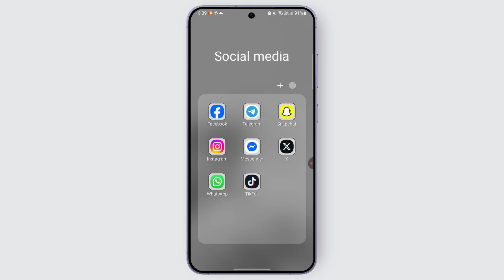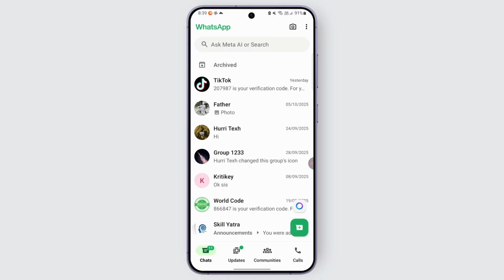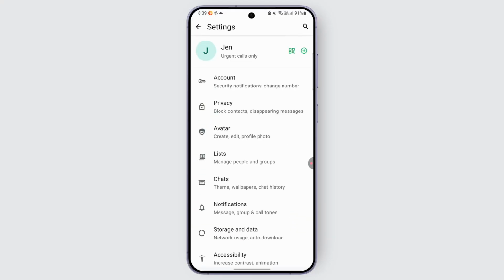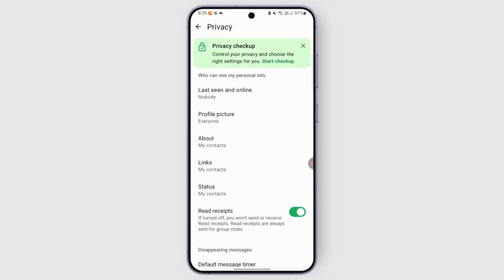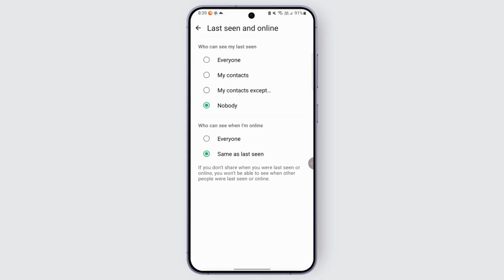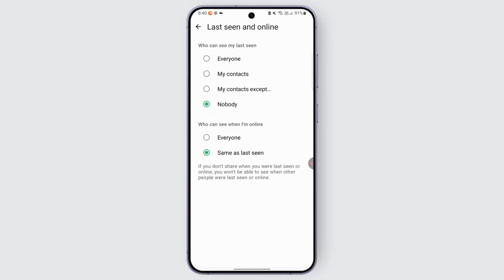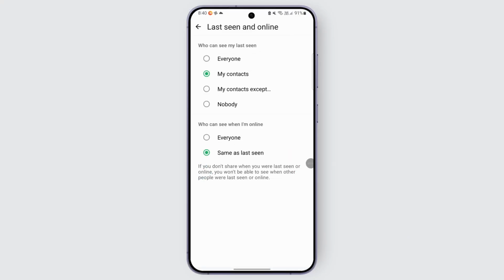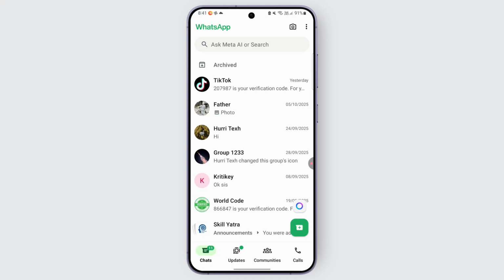How to Hide your Last Seen from Specific Contacts on WhatsApp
Want to hide your last seen on WhatsApp from specific contacts while staying active? This video will guide you through the steps on how to hide your last seen from specific contacts on WhatsApp quickly and easily. Whether you're asking, "How do I hide my last seen from someone on WhatsApp?" or need help managing your privacy settings, this tutorial has you covered. Learn the steps to control who can see your last seen and maintain your privacy. Watch now to see how you can hide your last seen from specific contacts on WhatsApp today!

Timestamps:
00:00 How to Hide Your Last Seen from Specific Contacts on WhatsApp
00:10 How Do I Hide My Last Seen from Someone on WhatsApp?